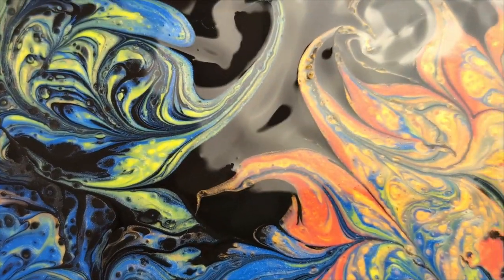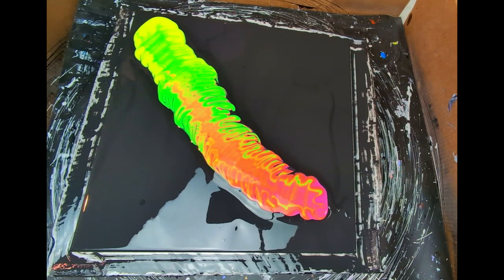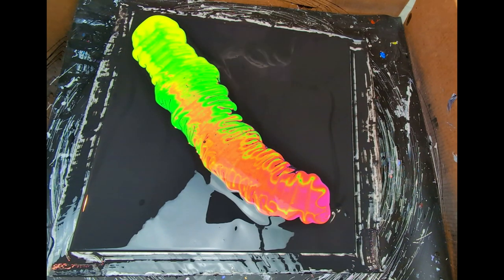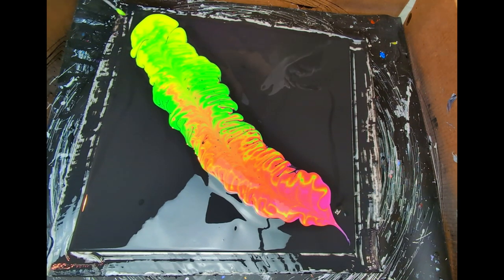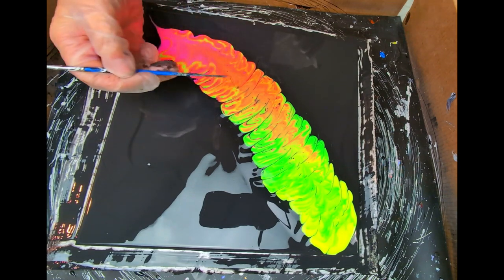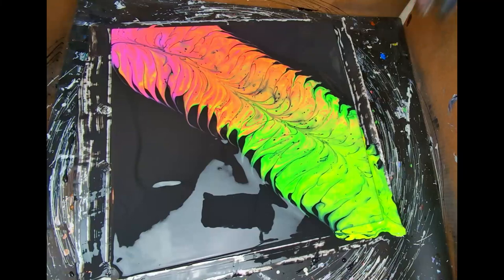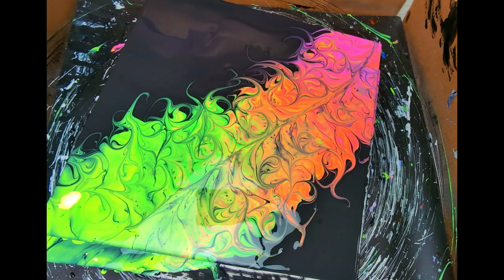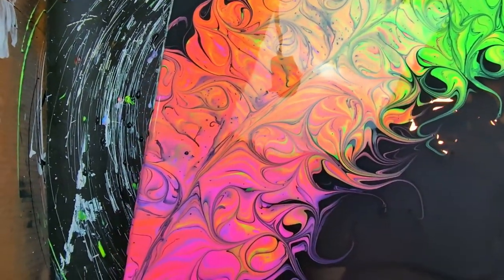#19 DOUBLE KISS ACRYLIC POUR FAILURE!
Come watch as I try a first time pour technique "The Traveling Kiss Pour" or "The Double Kiss Pour." There is a Premier every Friday Night @ 7:00 pm CST.
And if you join in the conversations, your name will be in the Credits at the end of the video.

Debra Kramer- Welcome to the Family 🤗

The Neon Colors are from Mont Marte you can
find this on Amazon.com